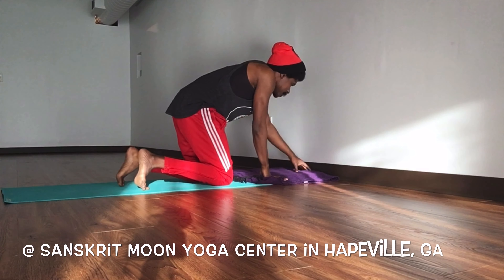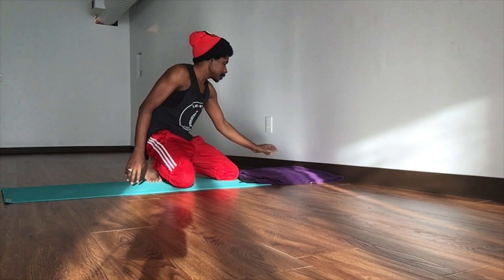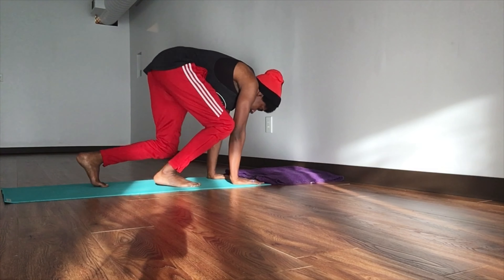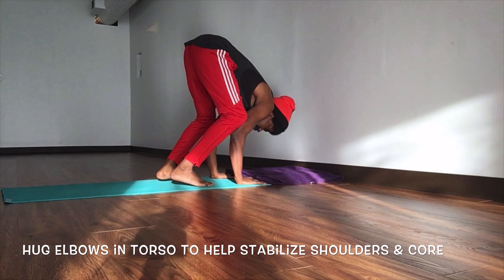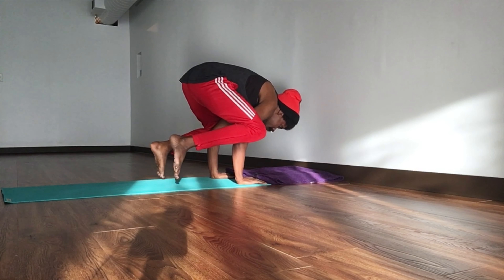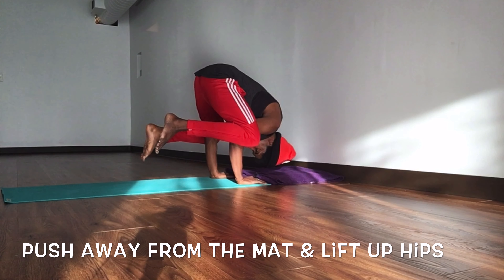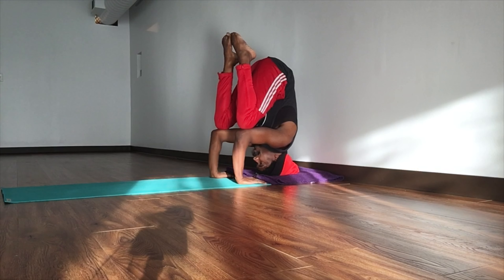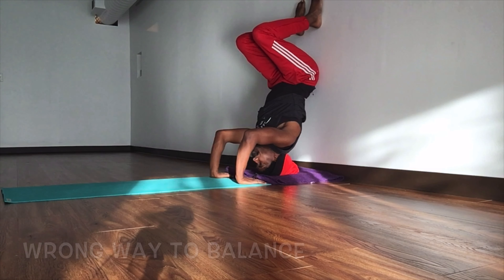Crow to Headstand with Yogi Bear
Learn how to transition from Crow to Tripod Headstand and reverse it. Have fun and enjoy!